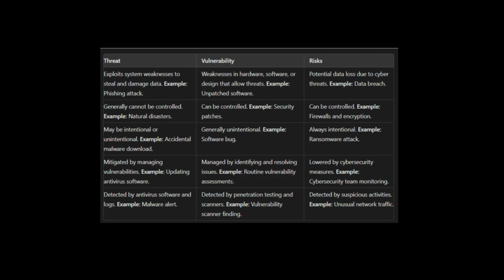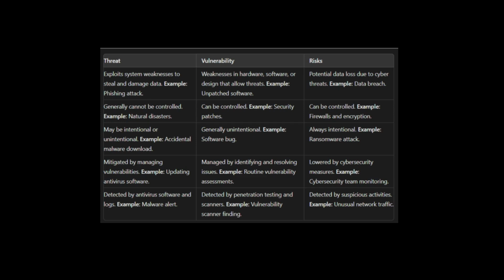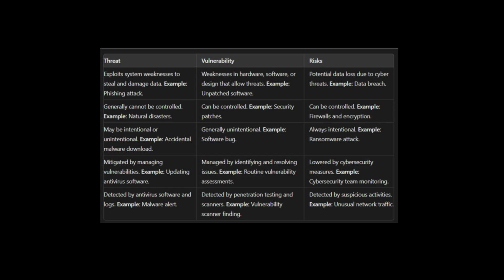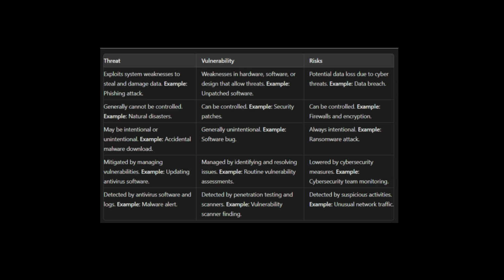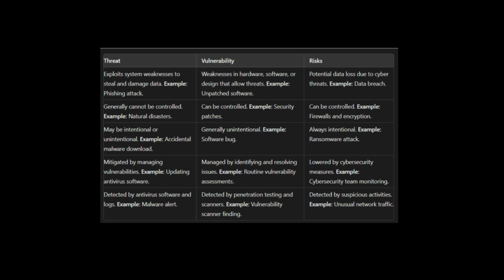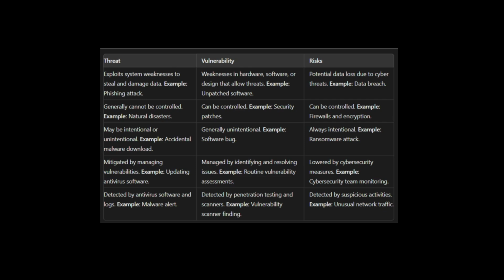Threat vs Vulnerability vs Risk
Threat vs Vulnerability vs Risk explanation